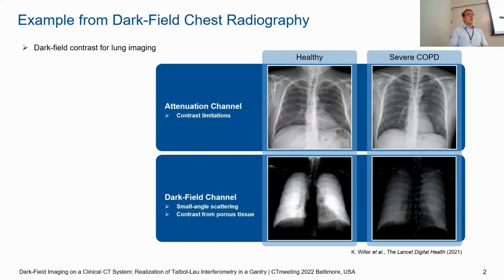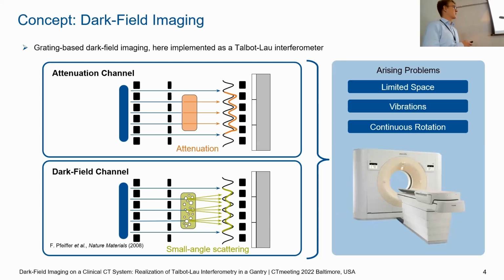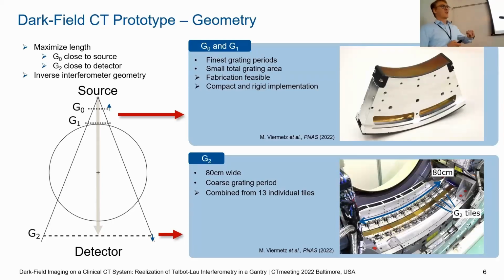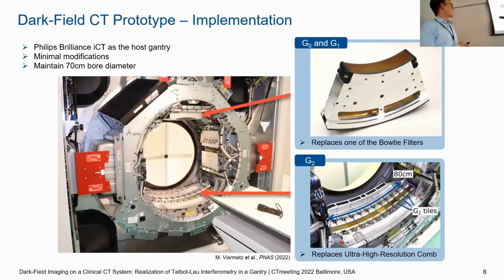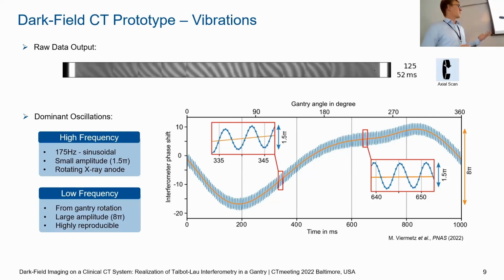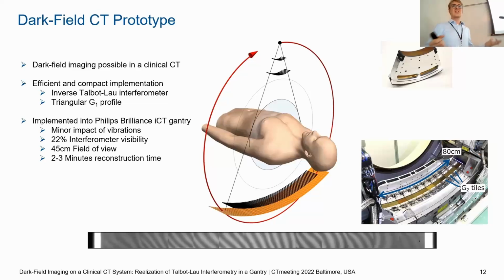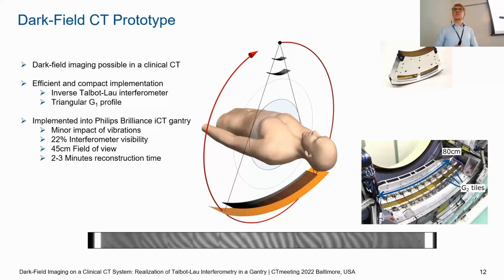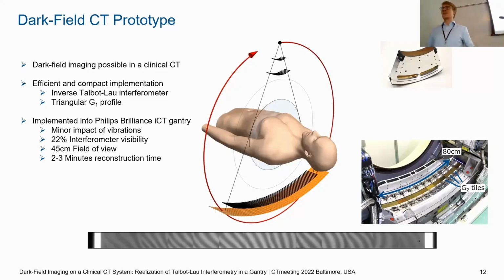Dark-Field Imaging on a Clinical CT System: Realization of Talbot-Lau Interferometry in a Gantry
"Dark-Field Imaging on a Clinical CT System: Realization of Talbot-Lau Interferometry in a Gantry" by Manuel Viermetz, Nikolai Gustschin, Clemens Schmid, Jakob Haeusele, Roland Proksa, Thomas Koehler, Franz Pfeiffer